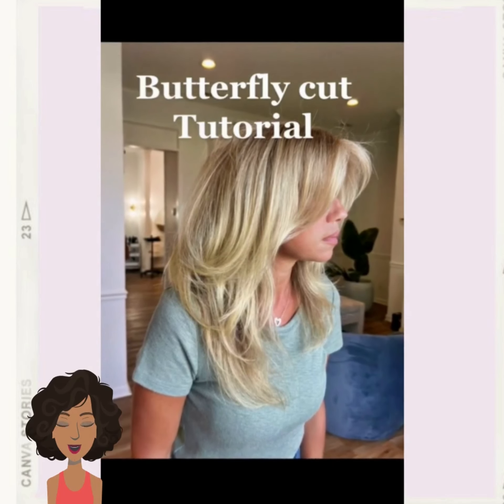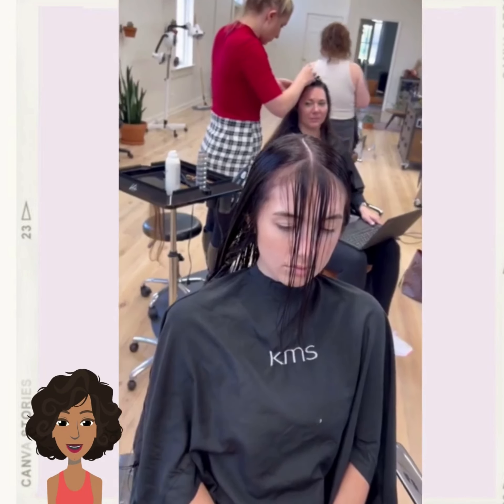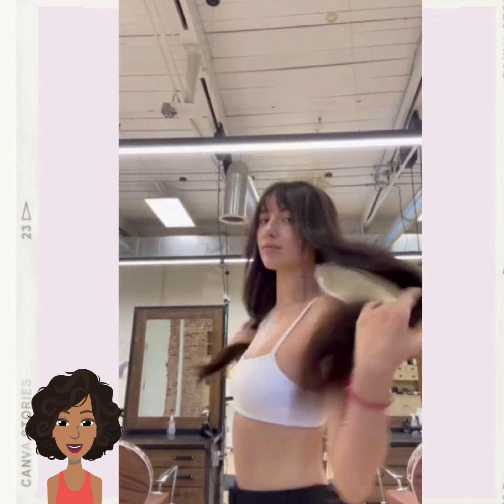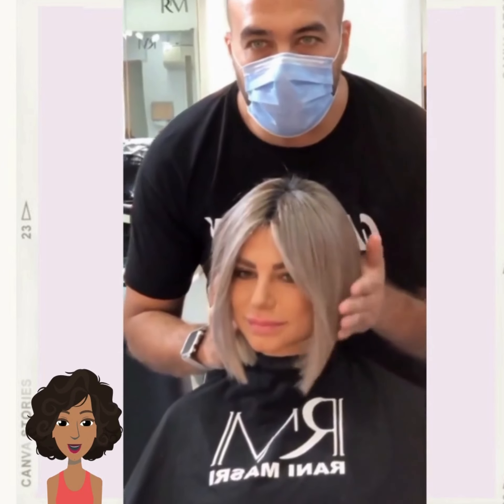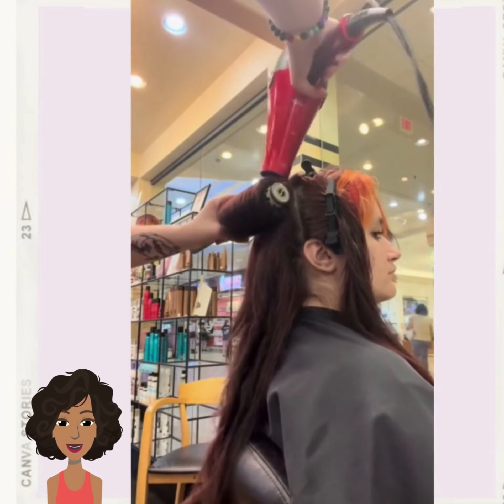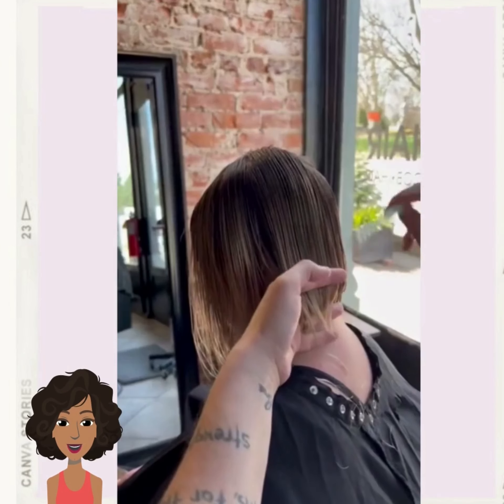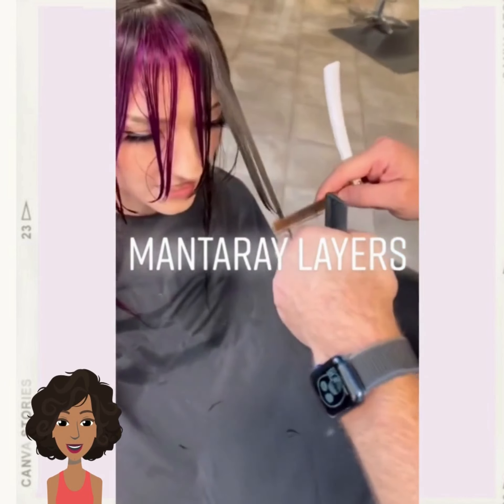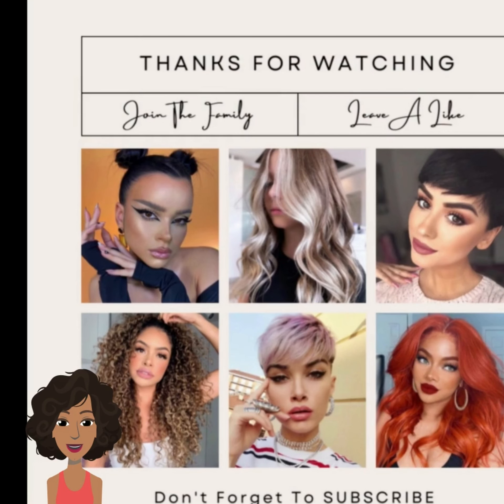hair ideas that will be popular in 2023 - shaggy haircuts, blunt bobs, butterfly haircuts & more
video topic:
- pixie haircuts
- hair transformations
- 2022 fashion trends

sssniperwolf,sniper wolf,reacting,reaction,funny,hair transformation,hair,hairstyles,hair color,hair tutorial,hairstyles tutorial,haircut,amazing hairtrends,2021 hair trends,2021 hairstyles,2021 trends,2022 hair trends,2022 hair trends asian,2022 hair trends bangs,2022 hair trends color,2022 hair trends female,2022 hair trends for fine hair,2022 hair trends short,2022 hair trends straight hair,2022 hair trends thick hair,hair color ideas 2022,hair trends,hair trends 2021 female,hair trends 2022,hair trends 2022 female,hair trends fall 2021,hair trends fall winter 2021, girls trying to bleach and cut hair ; hair fails 2022 is the result of trying ; don't try this at home ; hair buddha is giving hair tips ; Funny videos hilarious ultimate fail compilations top compilations fail compilations ; funny hair fail compilations 2022 ; viral videos viral beauty fails ; pro hairdresser reacts